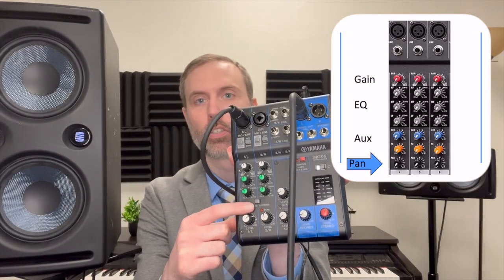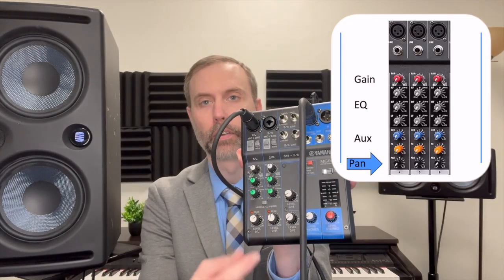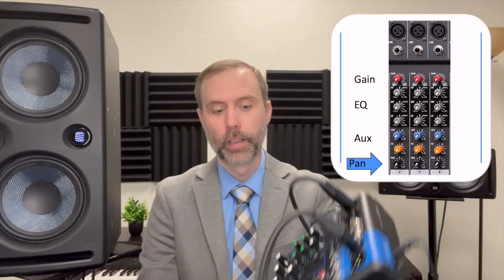ChoralEd, Episode 53: The Audio Mixing Board (so many buttons!)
In this episode, ChoralEd host Micah Bland discusses the audio mixing board.

Video Content
Introduction 0:00
Mixing Board Controls 0:48
Volume Controls (Gain, Fader) 1:20
Difference Between Gain and Volume Fader 2:25
Buttons (Mute, Assign) 5:09
Rotary Knobs (EQ, Aux, Pan) 9:57
Conclusions 16:48